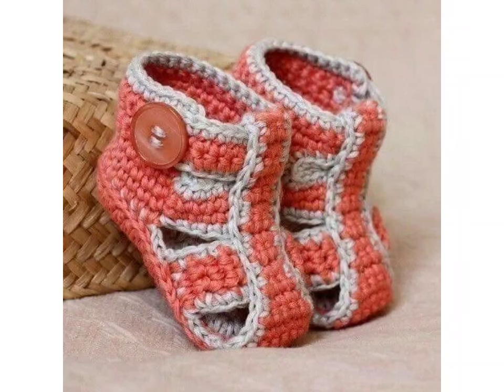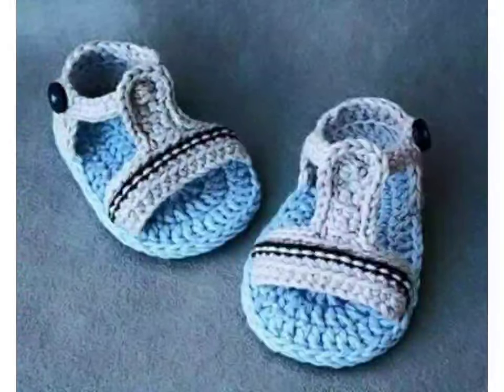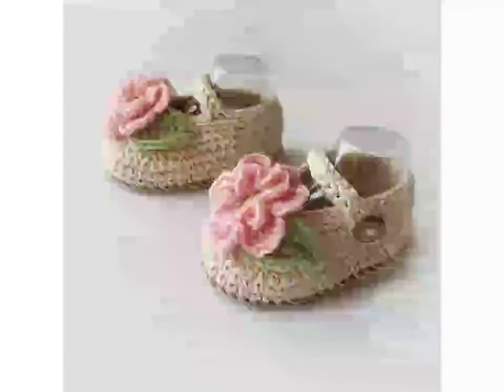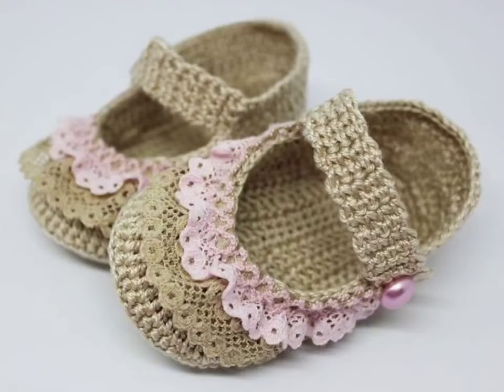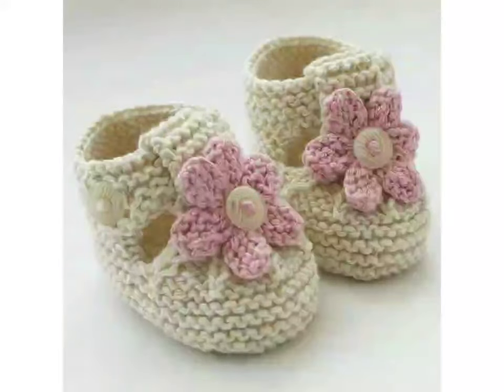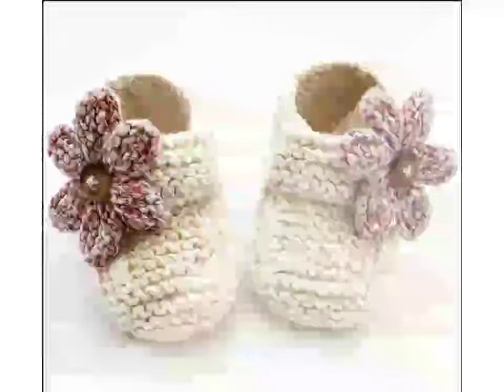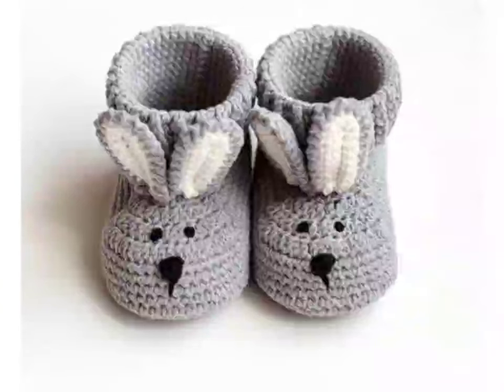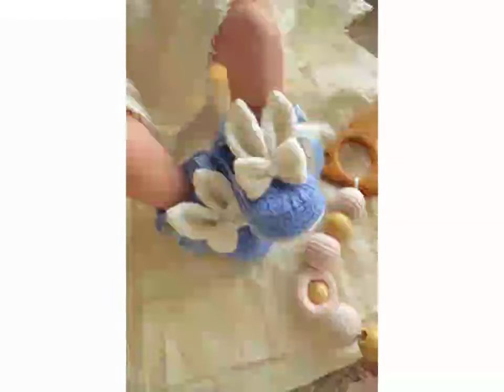easy crochet baby shoes baby booties crochet for absolute beginners crochet pattern for beginner